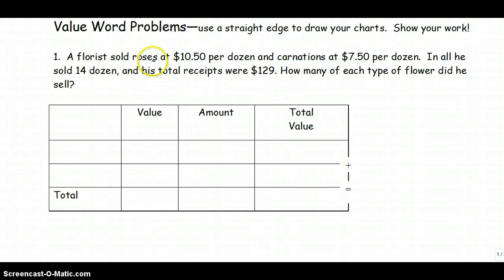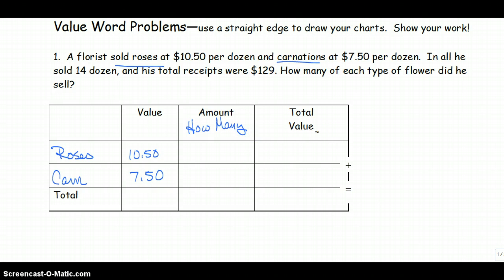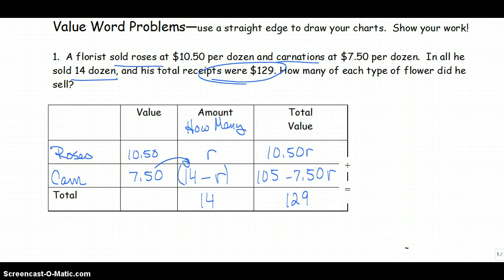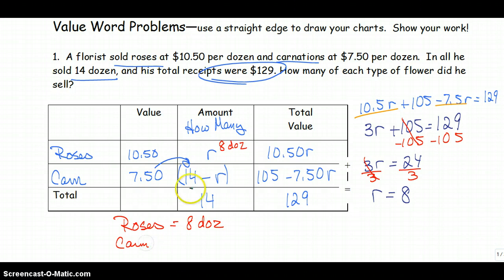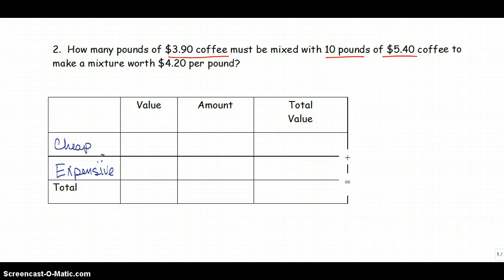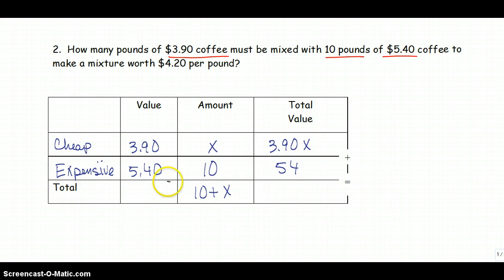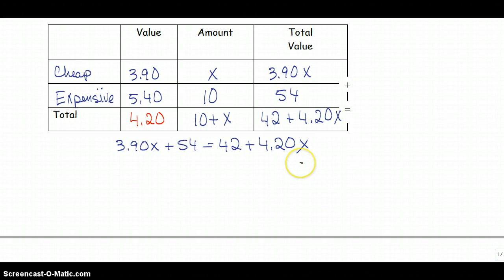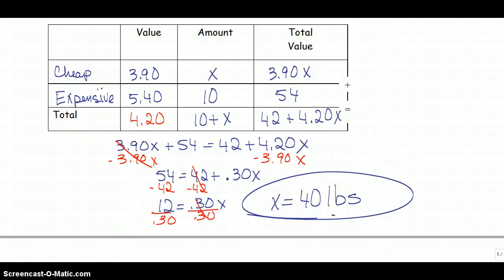Value Word Problems